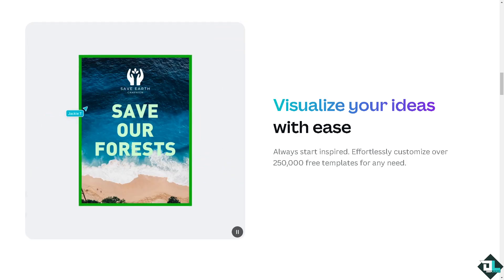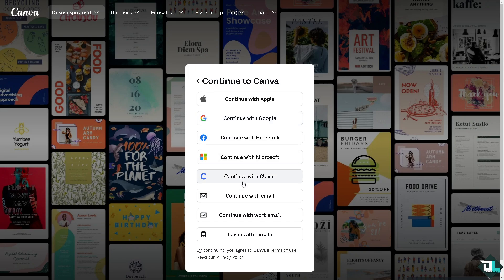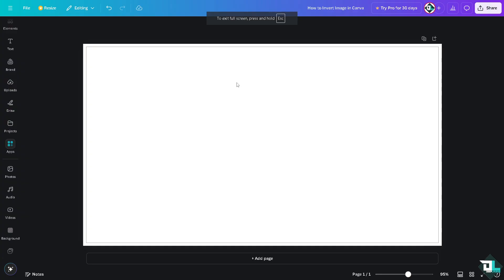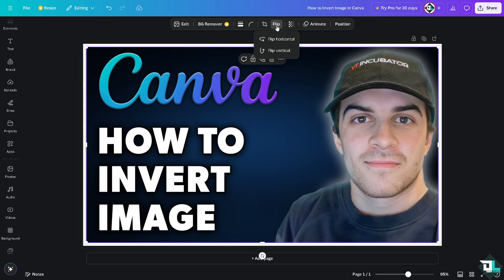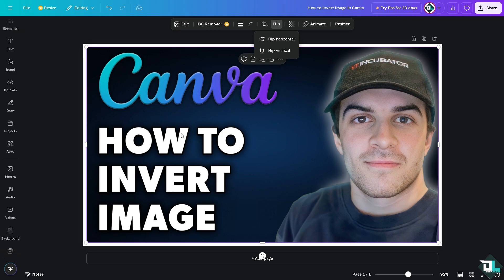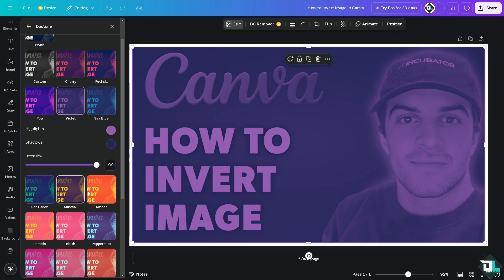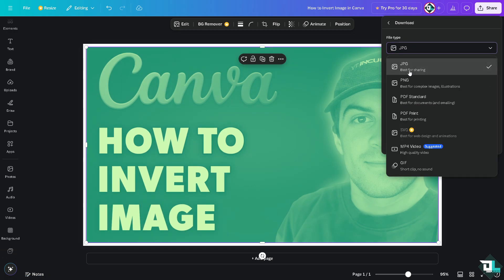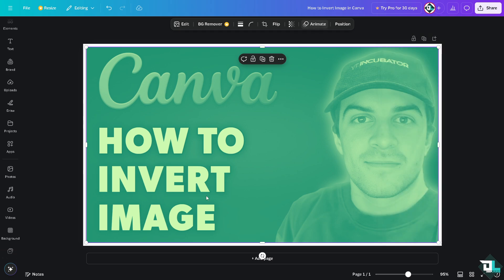How to Invert Image in Canva (Full 2024 Guide)